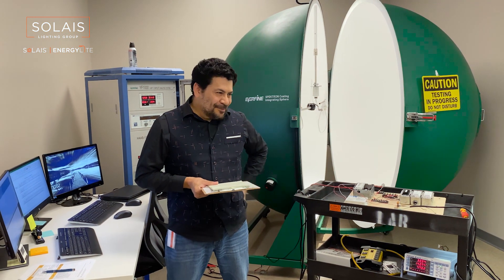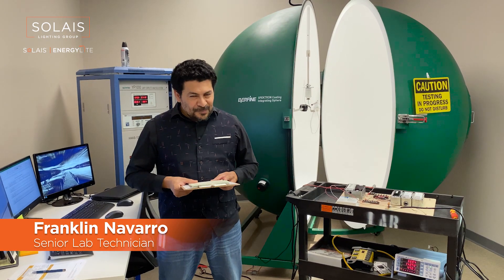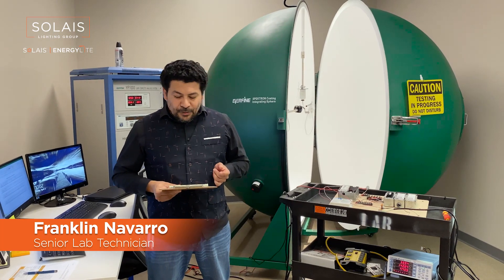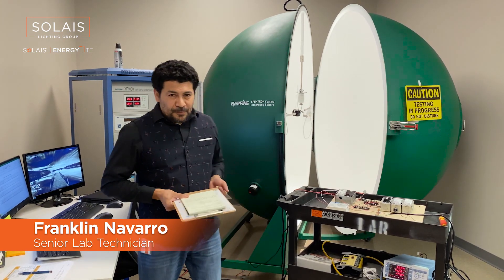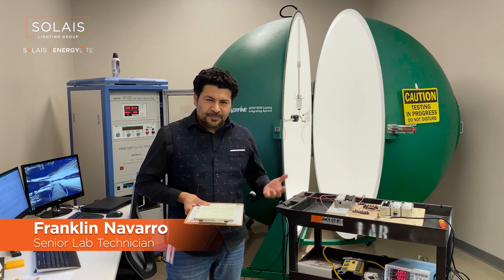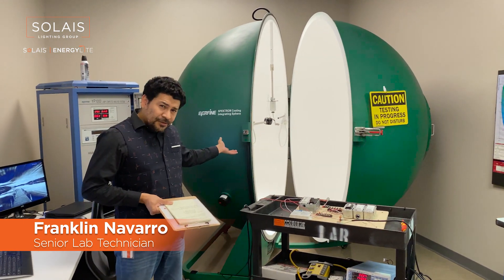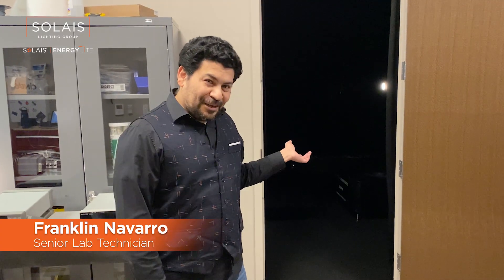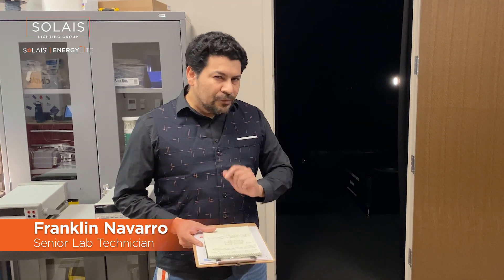The Scoop on Product Testing!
Take a peek into our lab here at Solais Lighting Group!